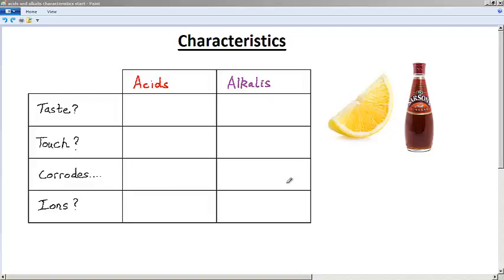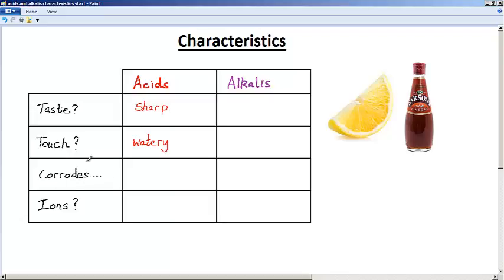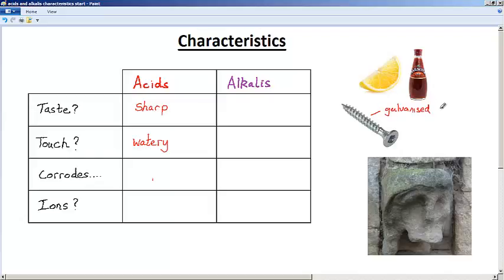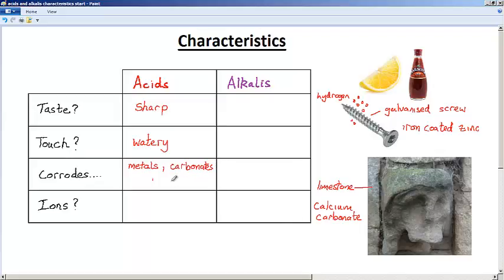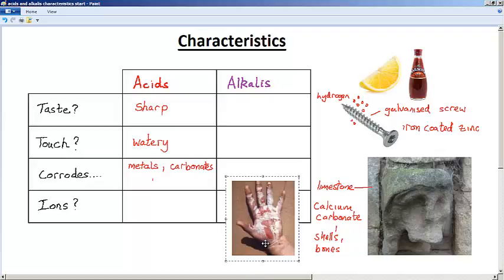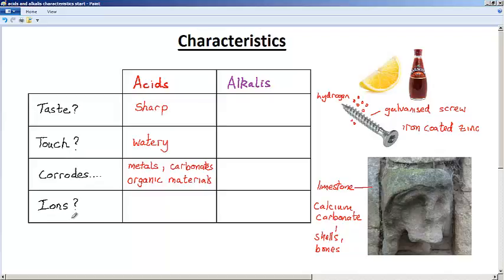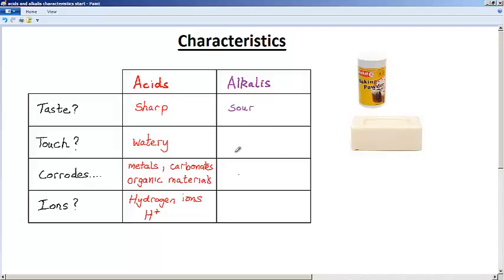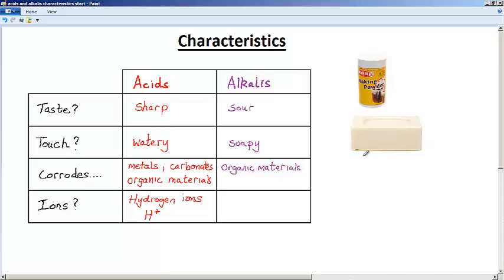GCSE CHEMISTRY - ACIDS AND BASES - LESSON 5 - characteristics